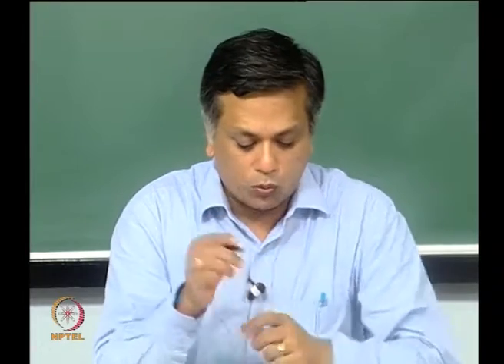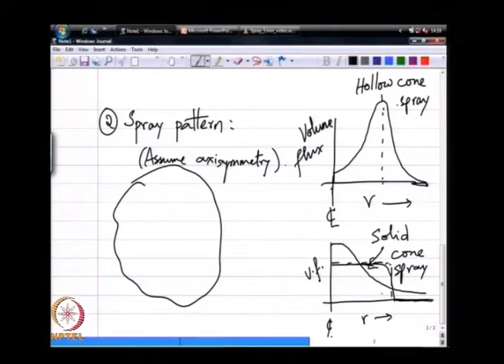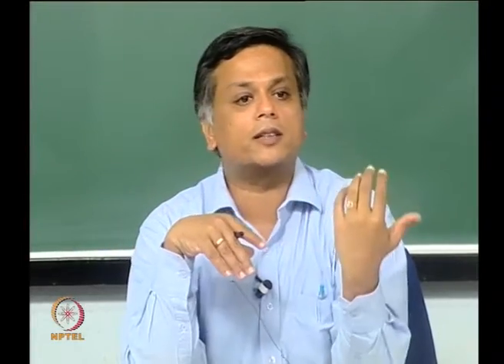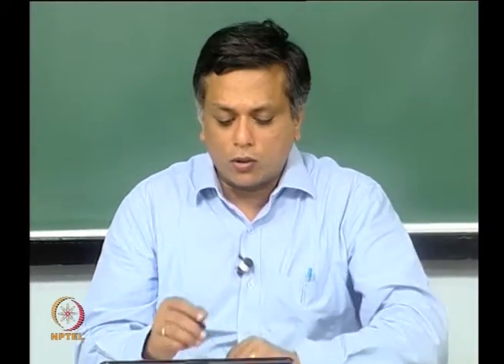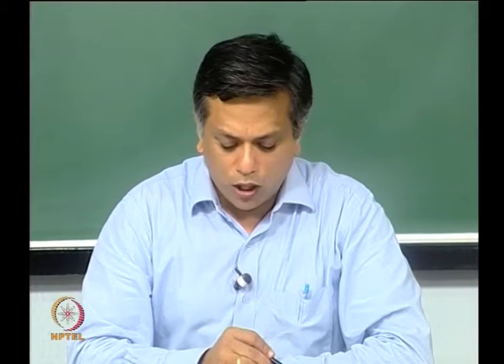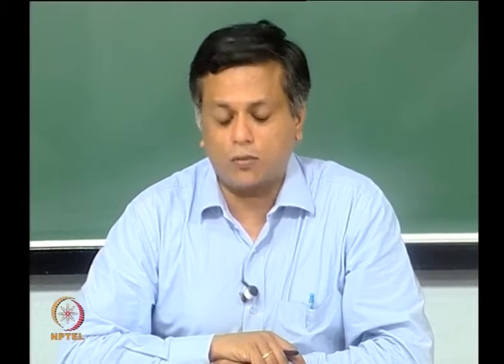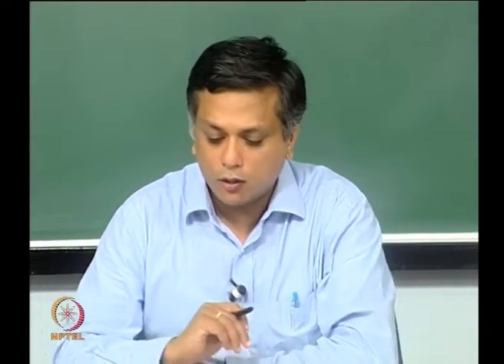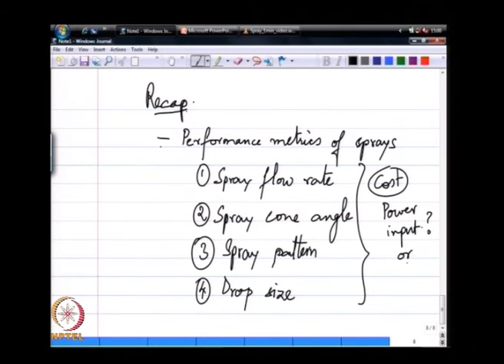Simple measurement techniques